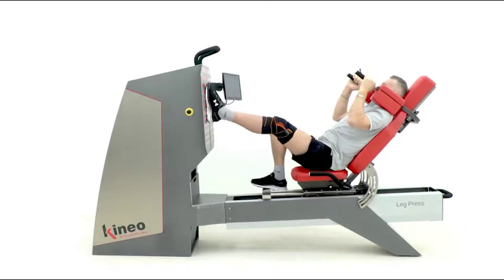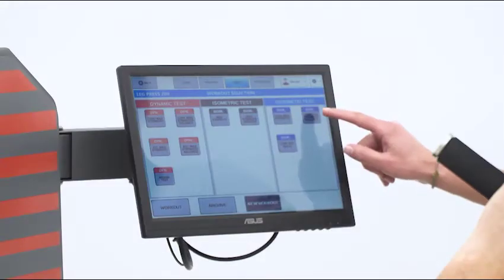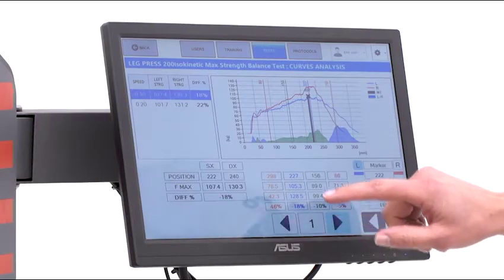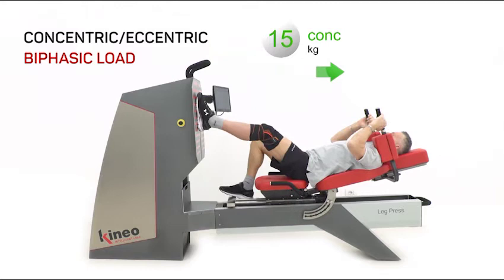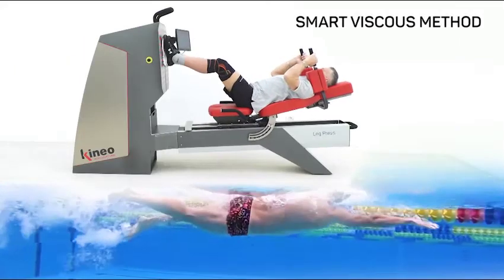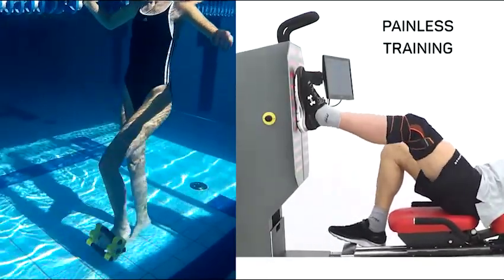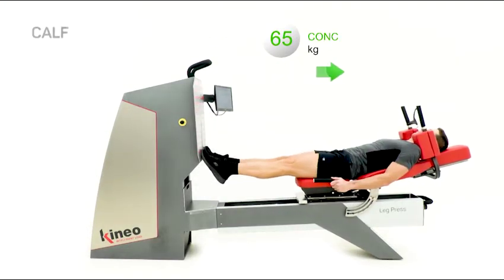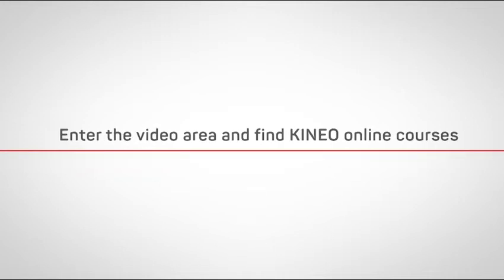Kineo System - Variation Load Method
Innovative and revolutionary method, which allows the professional to manually adjust the load imposed on the exercise in each work angle. Be more precise in your rehabilitation process and train all working angles as efficiently as possible.